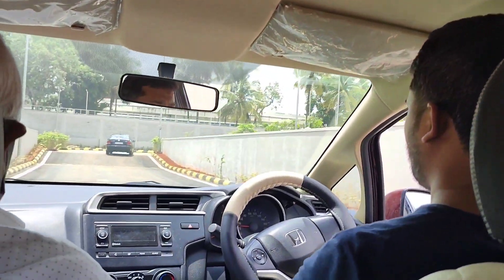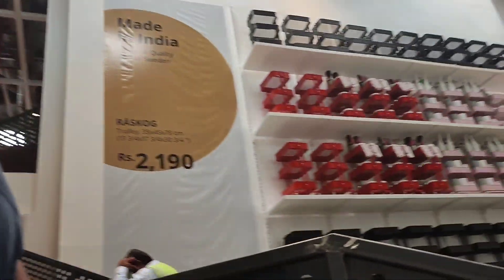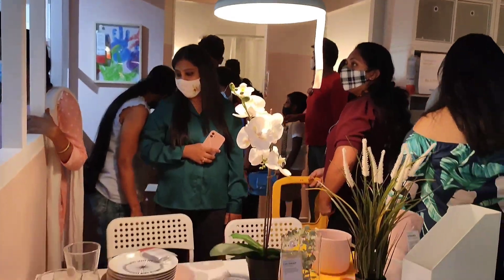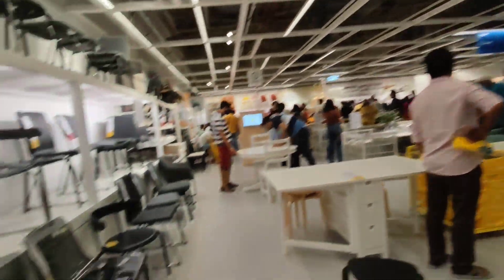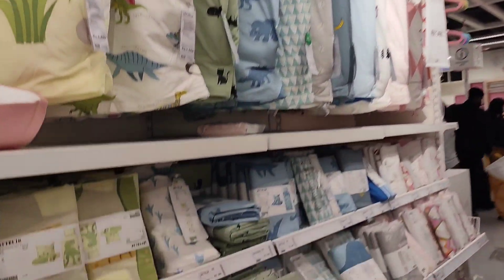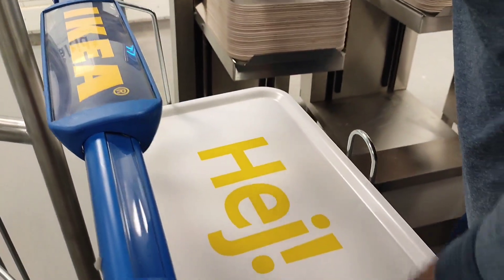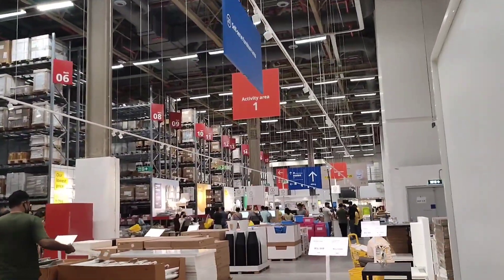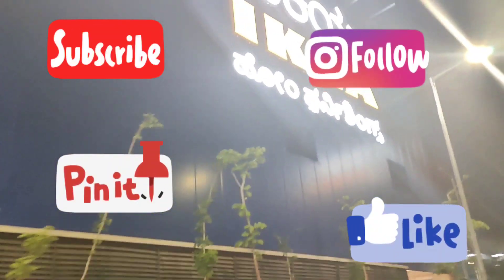Ikea Bangalore | Full tour| First on Youtube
Ikea is now at Bangalore, Nagasandra
enjoy the store tour